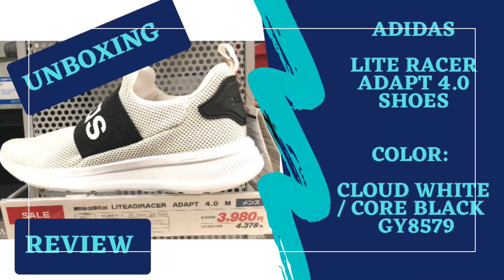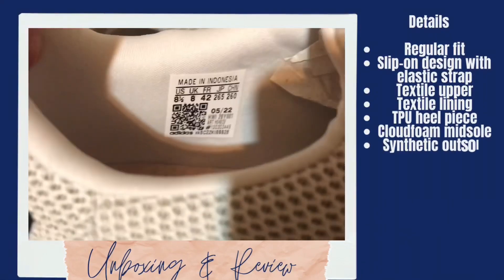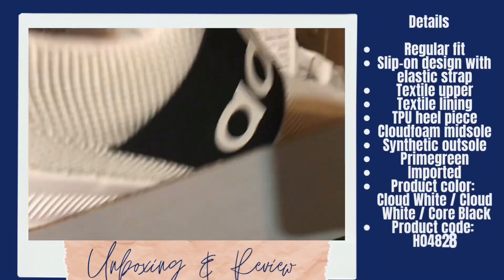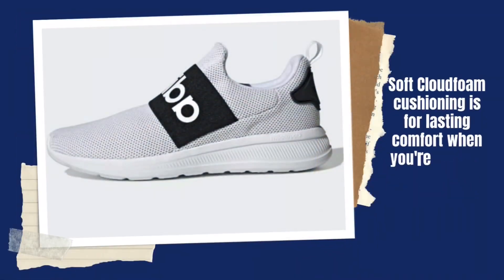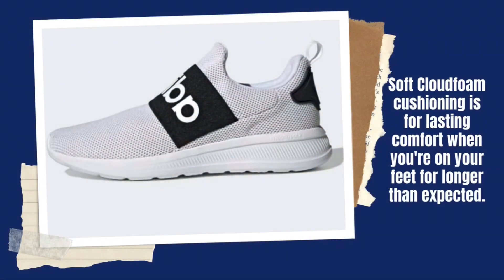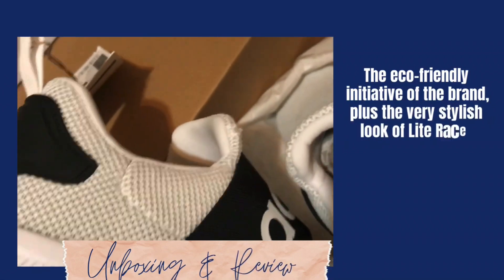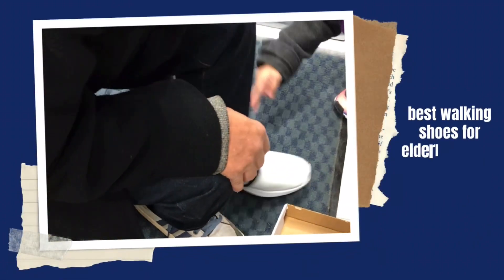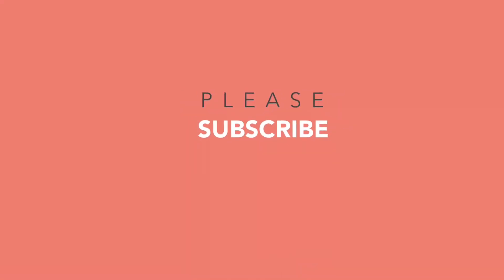ADIDAS LITE RACER ADAPT 4.0 SHOES | Unboxing and Review